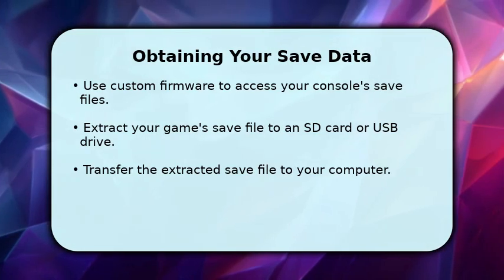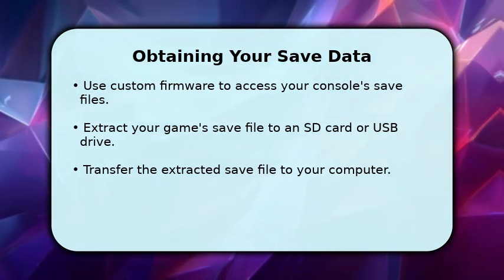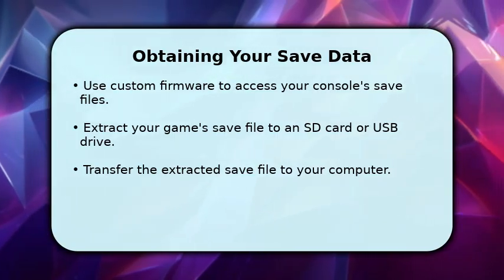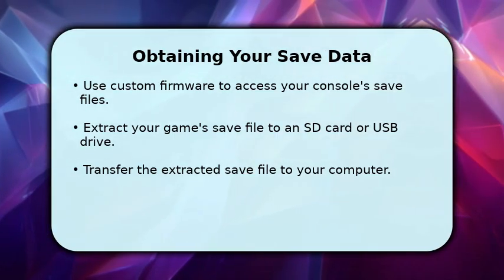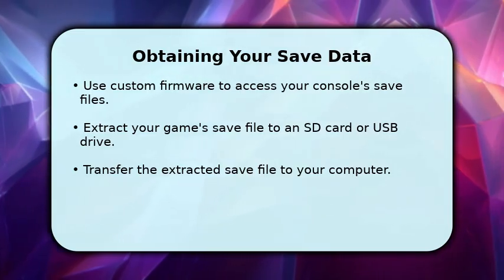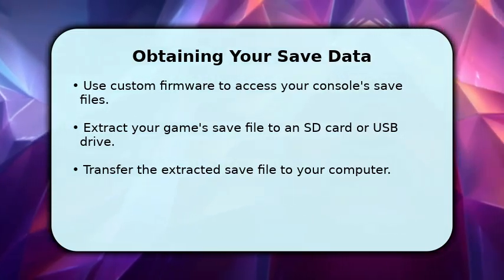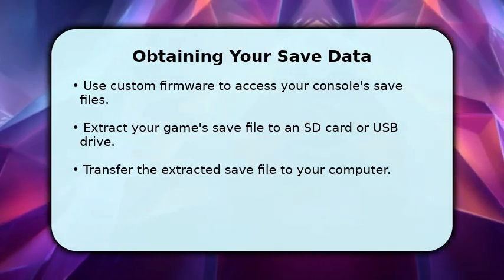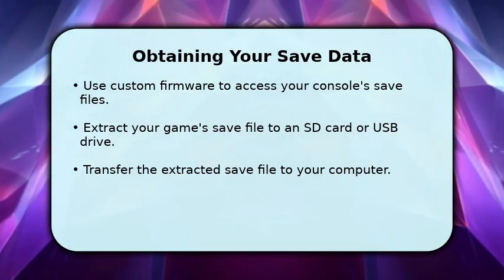How to Set Up PKHex (Only Way)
▸ (t) PKHex is a powerful tool for editing and viewing hexadecimal data. In this video, we will show you how to set up PKHex for optimal performance. From installing the software to customizing your workflow, we will cover everything you need to know. Whether you are a developer or just starting out with coding, PKHex is an essential tool that can help you take your skills to the next level.

PKHex setup, hex editor, programming tools, software installation, customizing workflow, hexadecimal data, development tools, coding software, PKHex tutorial, hex editing